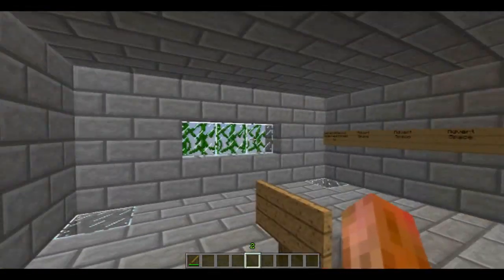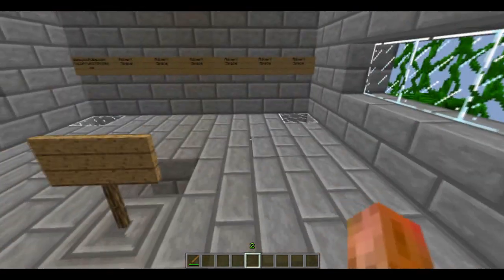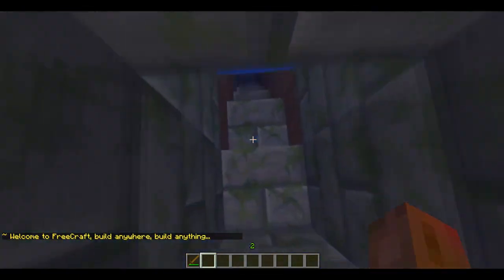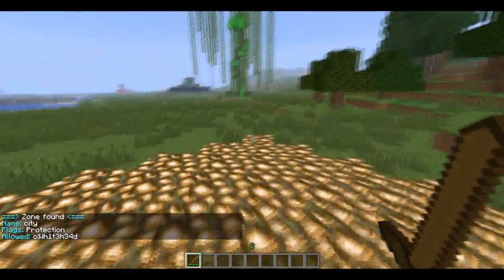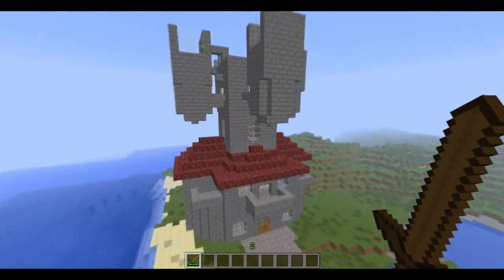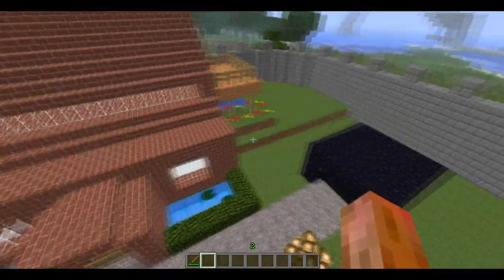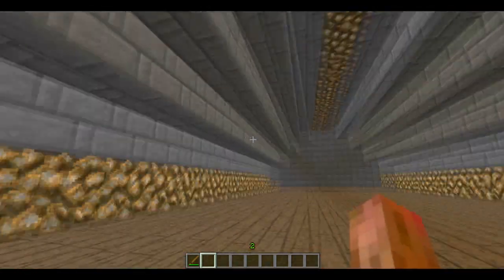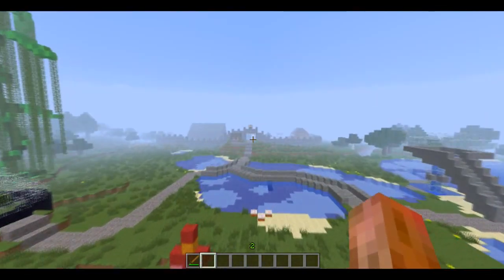My New Joinable Minecraft Server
Just check it out and see how it is. Don't forget to check out the give-away on my channel as well.